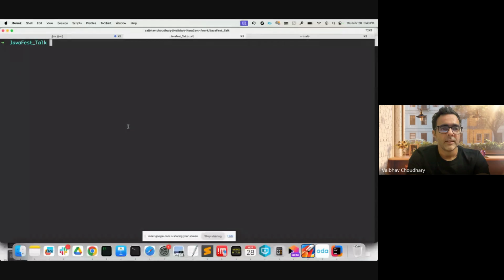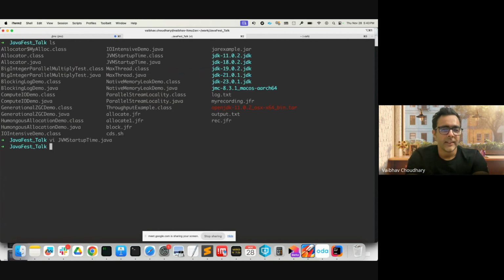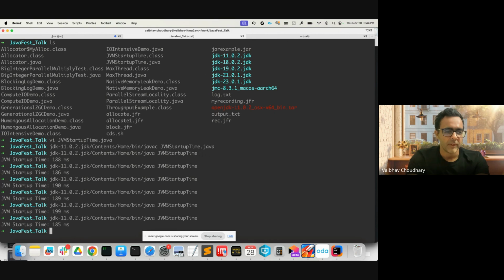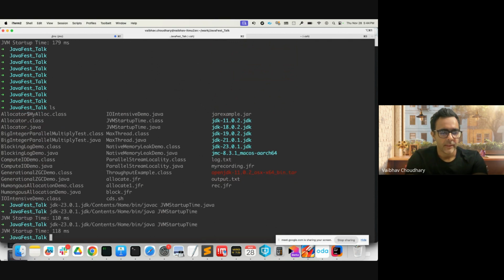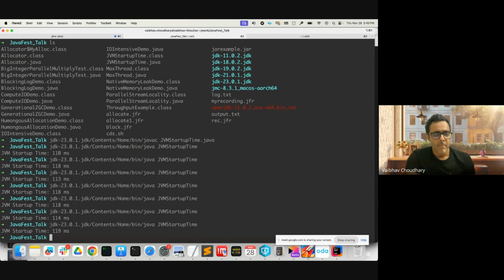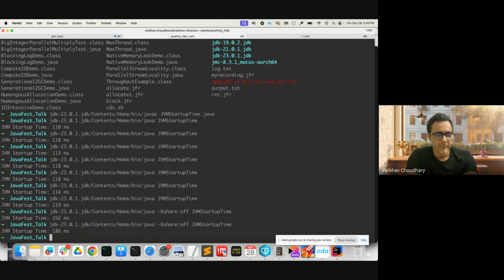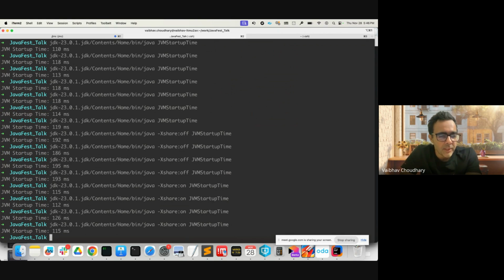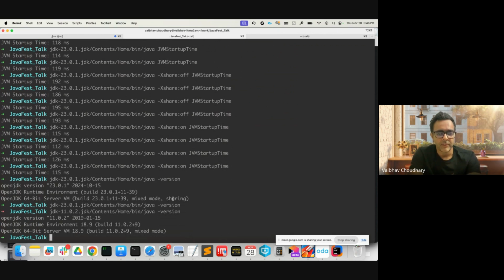Application startup time - Why and How in Java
A significant reduction when compare JDK11 against JDK23.
Code to check the startup time.
Why startup is critical !